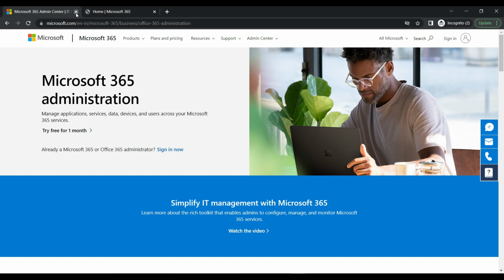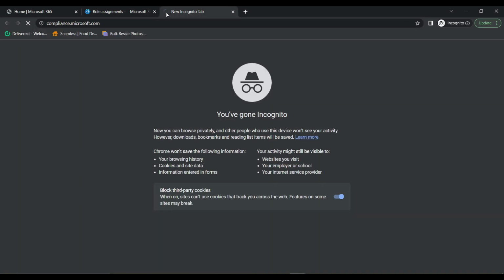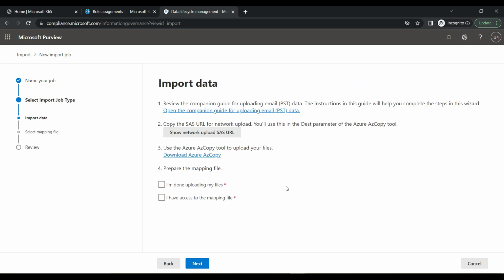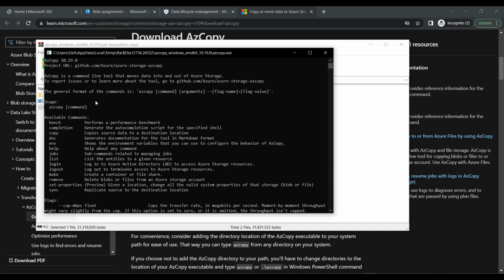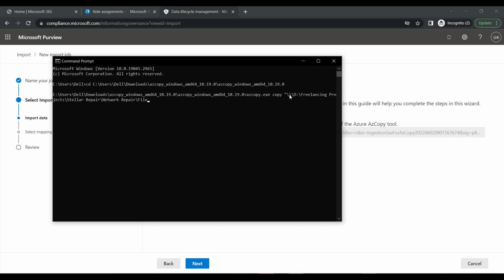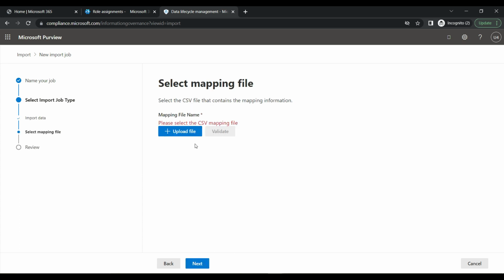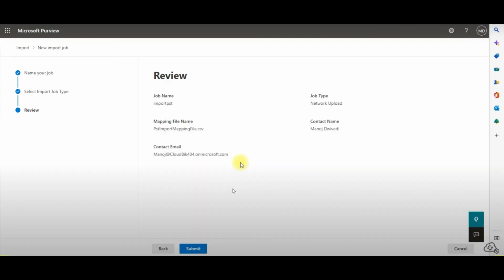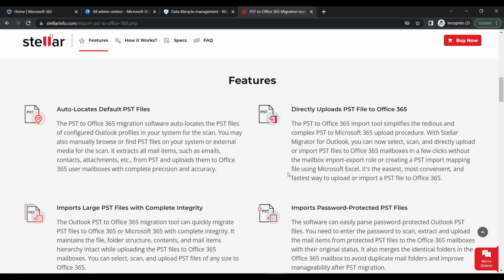Import PST to Microsoft 365 Easily Using the Network Upload Method!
In this video, we will show you how to use network upload to import PST files to Office 365. This is a free method that can be used to import PST files from any computer to any Office 365 tenant.

The steps involved are as follows:

1. Gather your PST files and upload them to a temporary Azure Storage location.
2. Create a PST Import job in the Microsoft Purview compliance portal.
3. Specify the Azure Storage location where your PST files are stored.
4. Select the PST files that you want to import.
5. Choose the mailboxes where you want to import the PST files.
6. Start the import job.

The import process can take some time, depending on the size of your PST files and the number of mailboxes that you are importing to. Once the import is complete, you will be able to access your PST files in your Office 365 mailboxes.

We also mentioned a third-party tool 'Stellar Migrator for Outlook' that can be used to import PST files to Office 365 in a more automated way.

If you are looking for a free way to import PST files to Office 365, then the network upload method is a good option. Here are some of the benefits of using network upload to import PST to Office 365:

1. It is free.
2. It is easy to use.
3. It can be used to import PST files from any computer to any Office 365 tenant.
4. It is a secure method of importing PST files.

Here are some of the limitations of using network upload to import PST to Office 365:

1. The import process can take some time, depending on the size of your PST files and the number of mailboxes that you are importing to.
2. You need to have access to a temporary Azure Storage location.
You need to have the Mailbox Import and Export permissions in your Office 365 tenant.

If you are looking for a more automated way to import PST files to Office 365, then you can use a third-party tool like Stellar Migrator for Outlook. However, these tools are paid and may not be necessary for everyone.